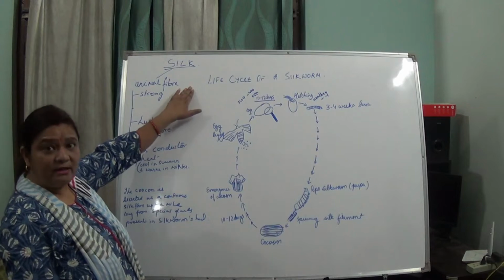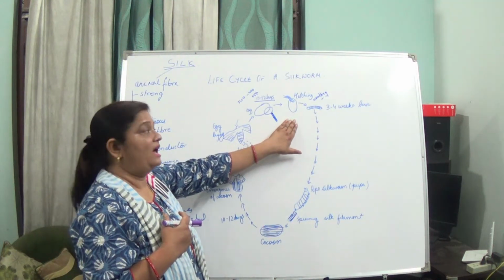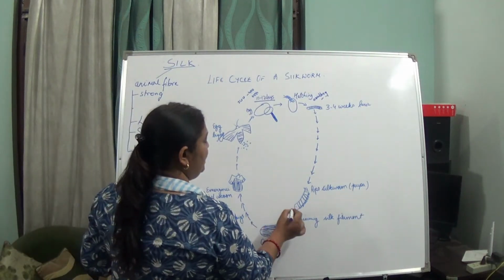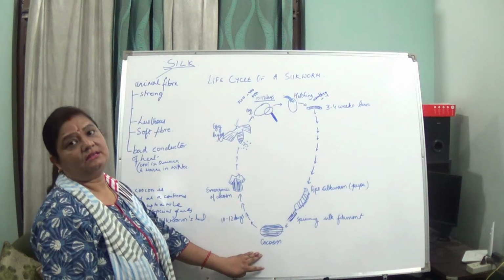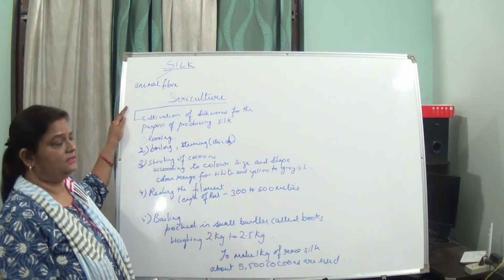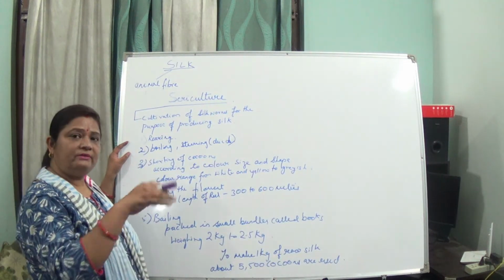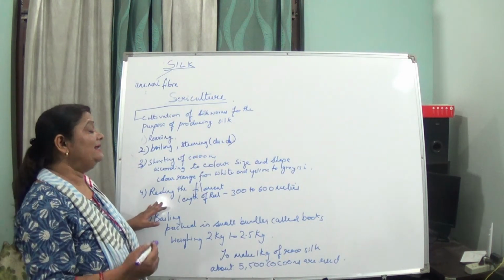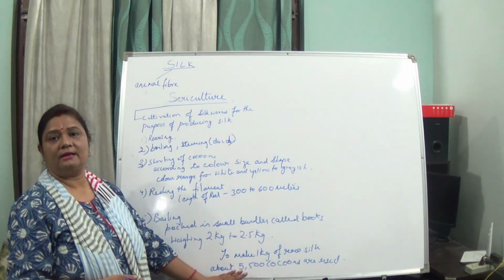Fiber to Fabric || Part 2: SILK || CLASS 7 || NCERT || ARTI MA'AM